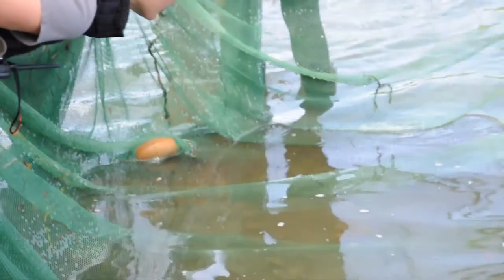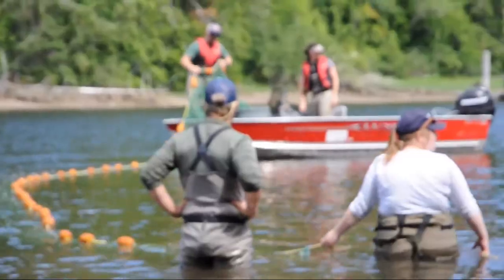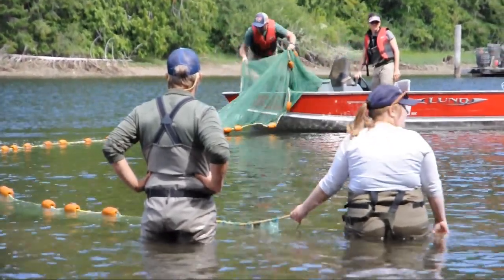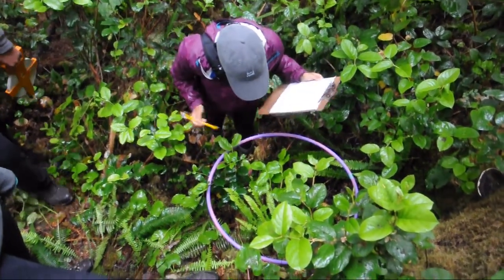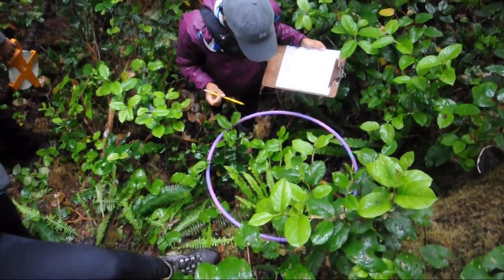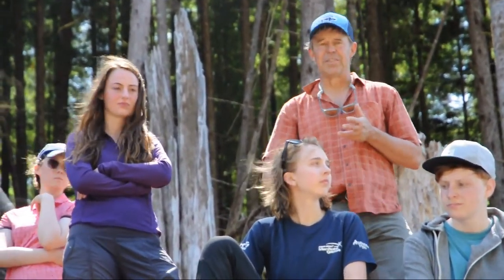Conservation Biology 2018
Check out our experiential 3 week summer field course on Conservation Biology which features the class from summer 2018!

Created by: Cailin Correia